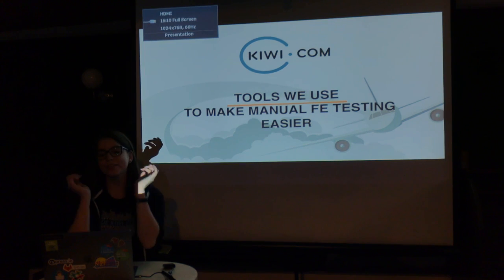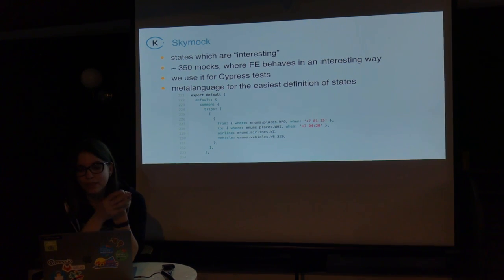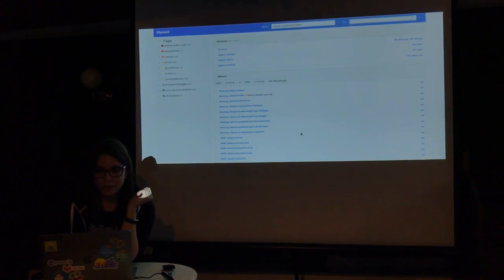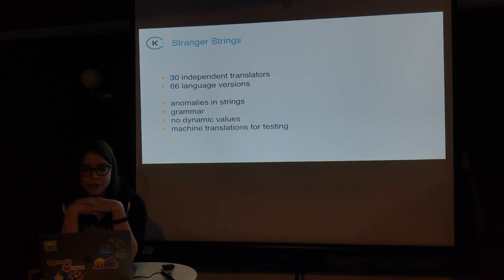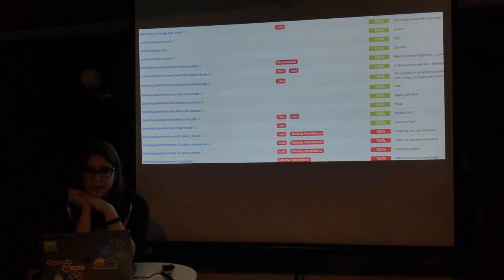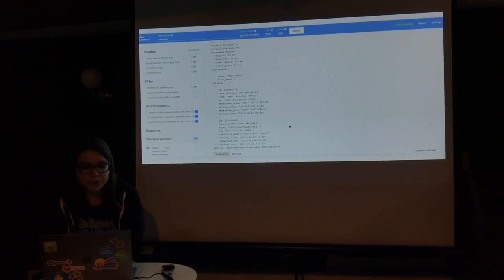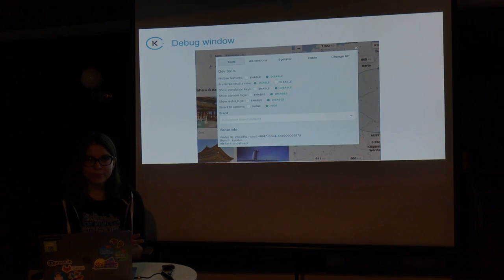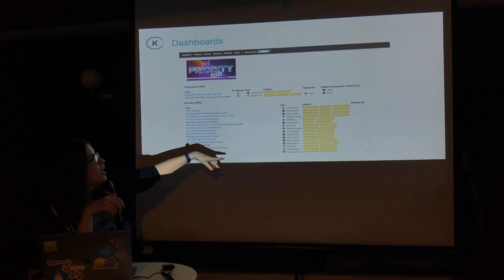Tools we use to make manual testing easier - Klára Výletová [EN]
Recording from ProTest Meetup